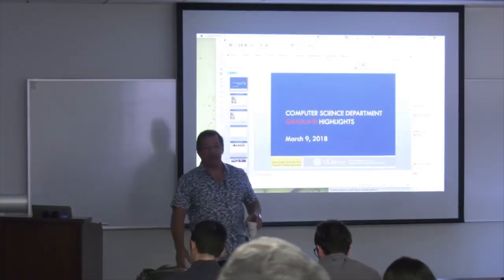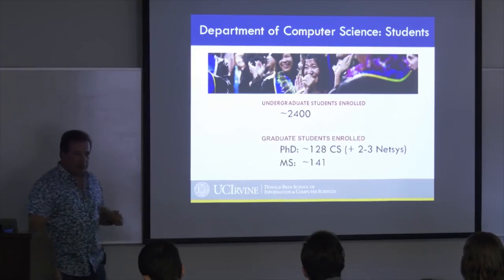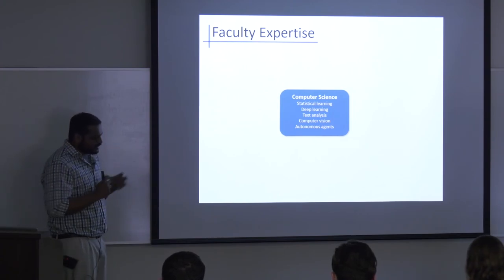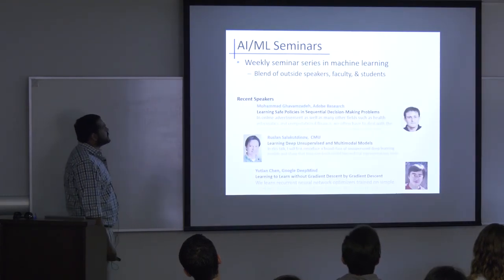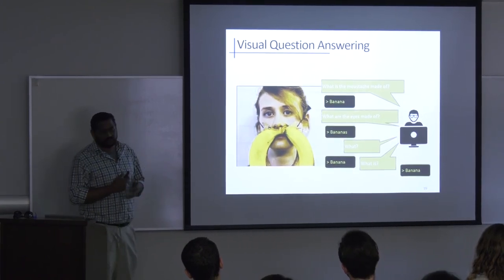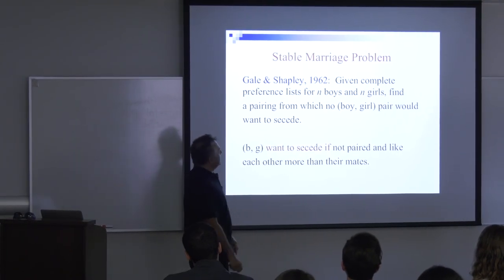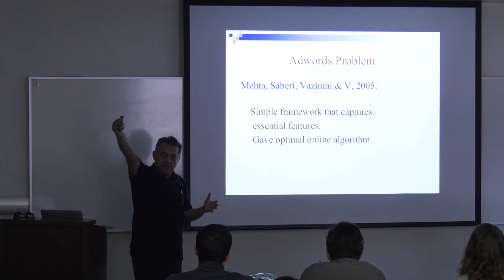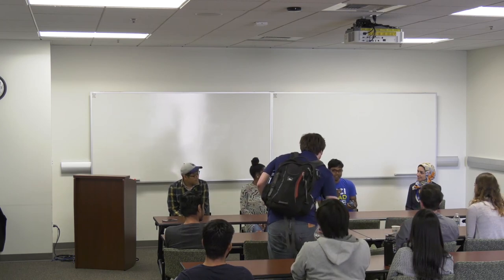Computer Science Graduate Student Visit Day - March 8, 2018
Gene Tsudik: 00:06
Nik Dutt: 09:45
Sameer Singh: 14:41
Vijay Vazirani: 30:52
Student Session: 49:17